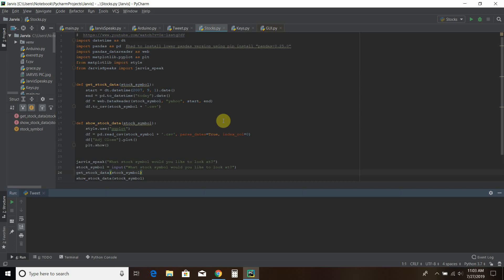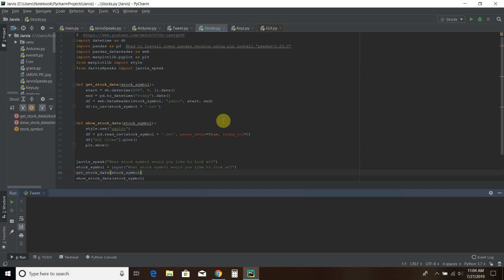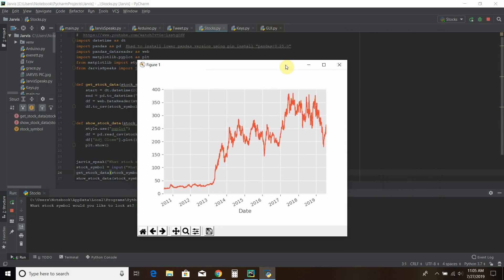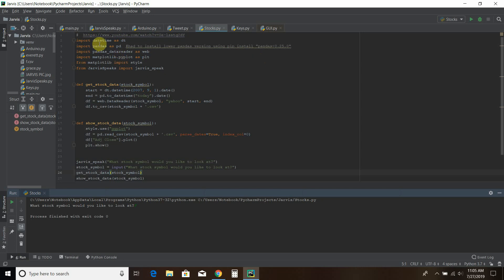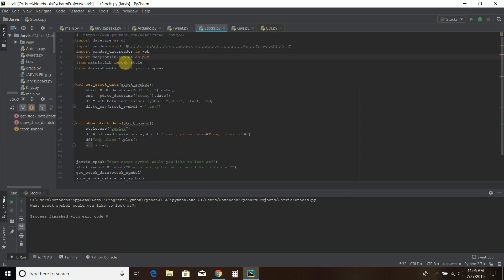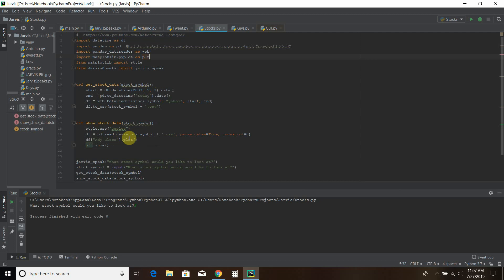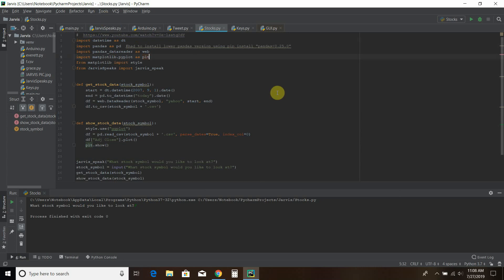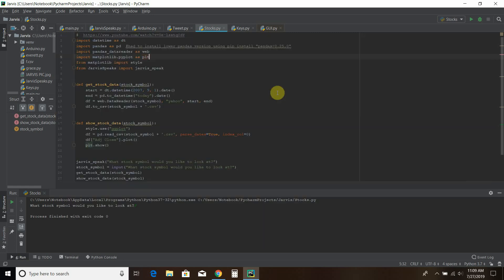Show Stock Data with Python, Pandas, and Matplotlib | #5 (Python for Finance #2)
In this video, I use libraries called Pandas and Matplotlib to look at different stock charts.  This is a huge accomplishment for me because it's the first step towards my dream of creating a master economic program that allows me and users to interact with the economy in real time.  I run a website called the Financial Genome Project and this finance video is the first step in me interacting with the economy using this central program.